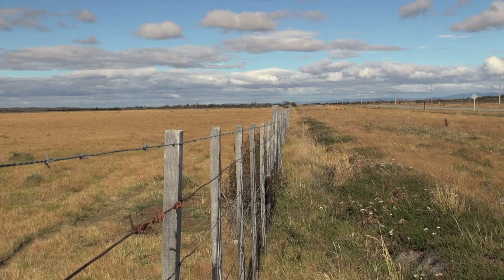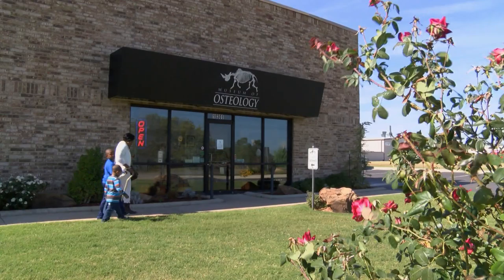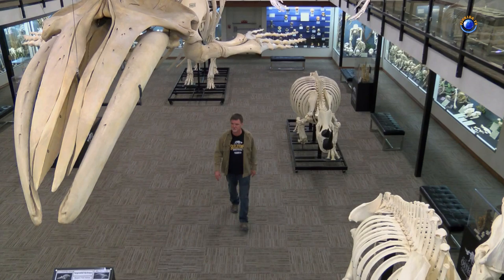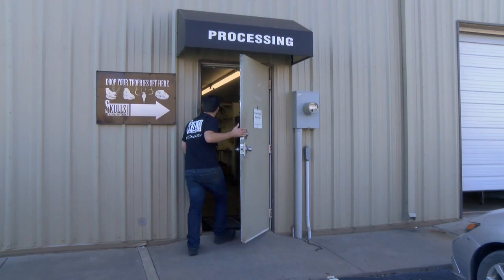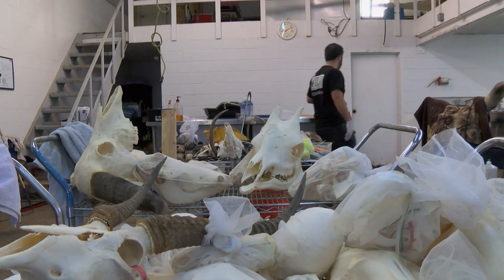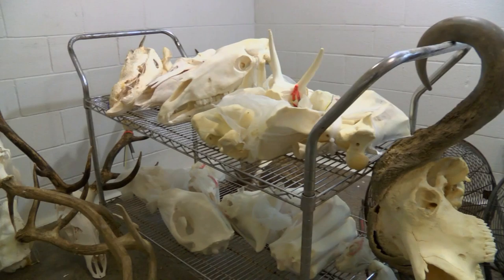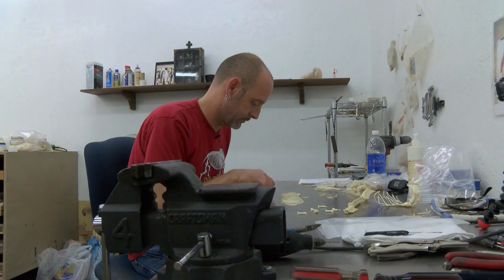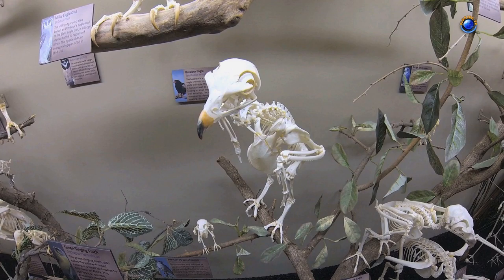Bone Museum Oklahoma - Museum Of Osteology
Oklahoma City, OK (Florida TV) The Bone Museum is one of a kind.  Museum Of Osteology Skeleton Museum located in Oklahoma City, Oklahoma, is a unique educational experience.

Focusing on the form and function of the skeletal system, this 7000 square ft. the museum displays hundreds of skulls and skeletons from all corners of the world. Exhibits include adaptation, locomotion, classification, and diversity of the vertebrate kingdom.

Florida TV goes behind the scenes to show you the entire process as to how they create these amazing displays.